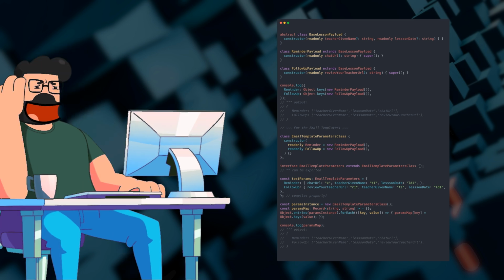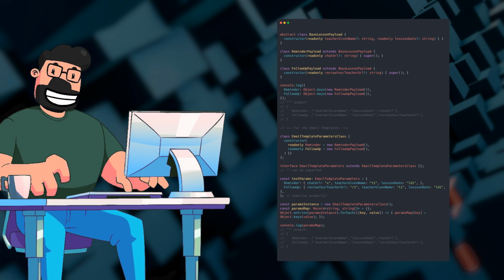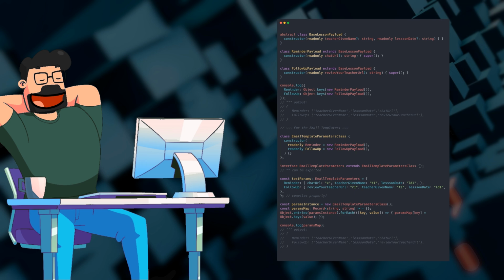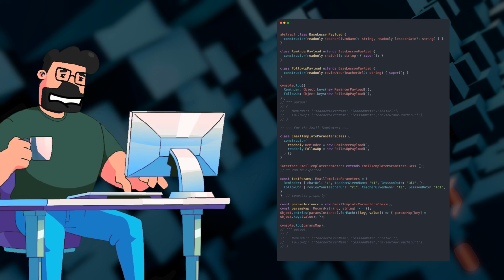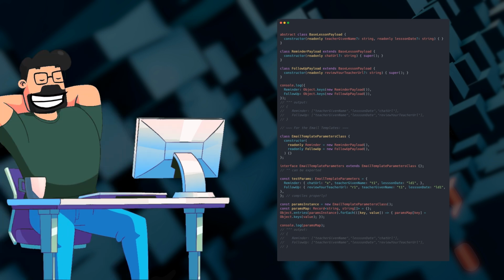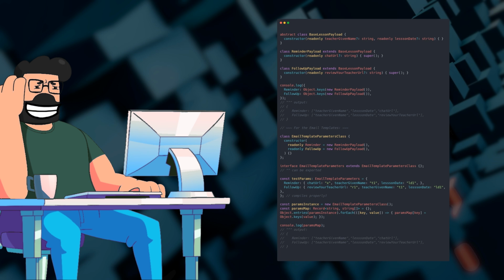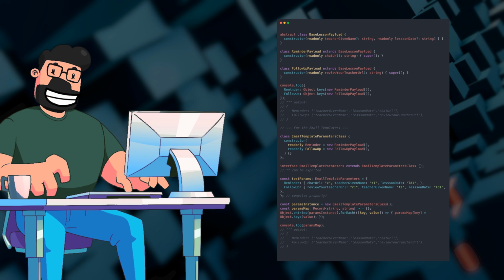How to export TypeScript types as object to expose which keys are available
In this quick tutorial, you'll discover how to export TypeScript types as an object to easily expose available keys.

✅ VIDEO INFO:
00:00 - Mapping custom properties in HubSpot transactional emails. Let's begin!
00:24 - Payload interfaces transformed into classes, keys extracted efficiently.
01:18 - Video summary concluded. Comment, subscribe, like! Farewell.

This solution would not have been possible without the contributions of users: Ryan and Aidin